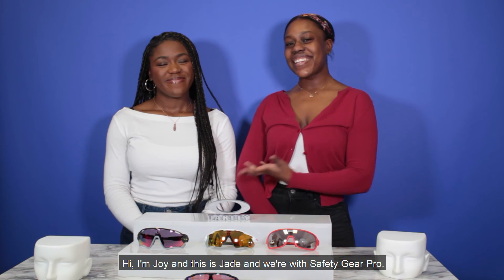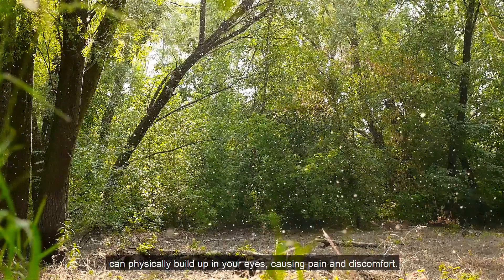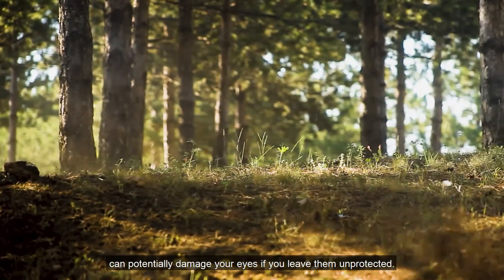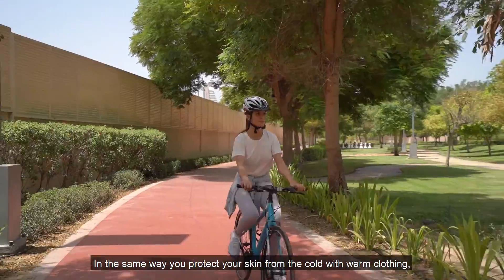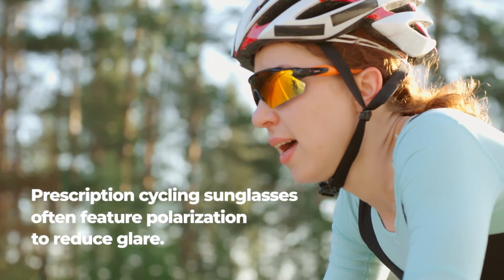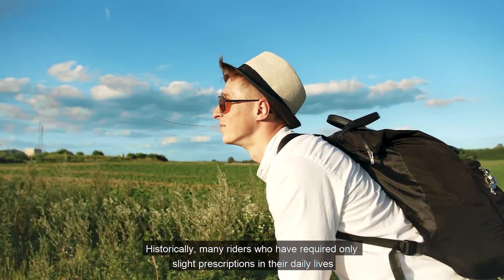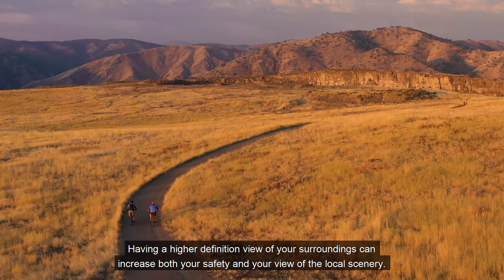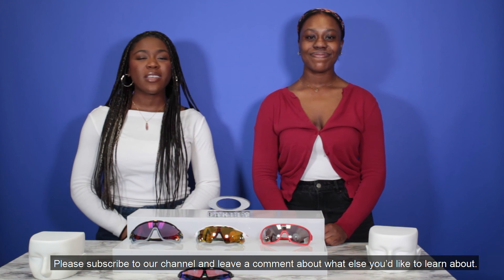What are the Benefits of Cycling Glasses? | Safety Gear Pro